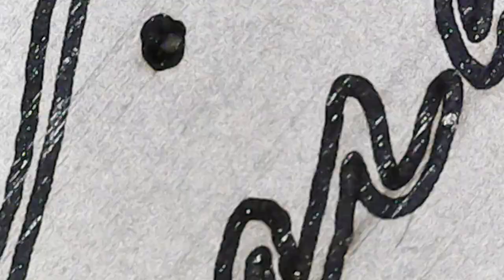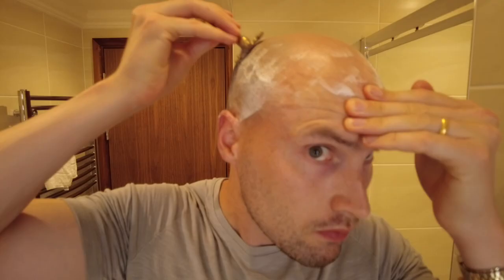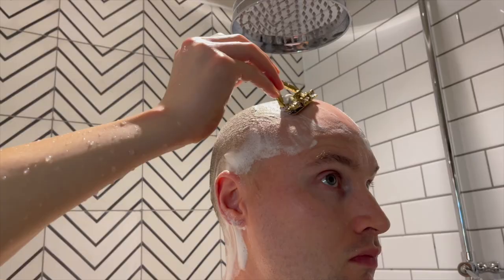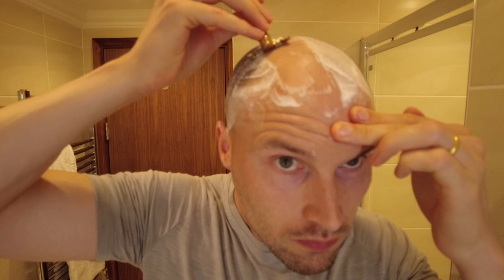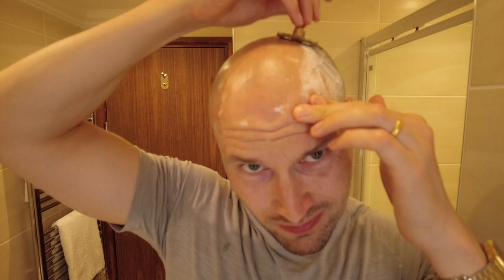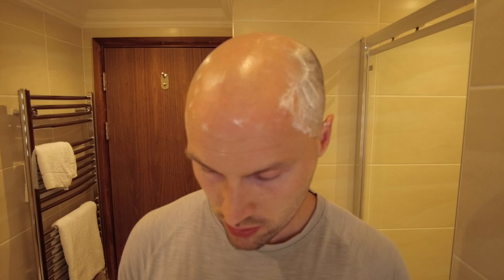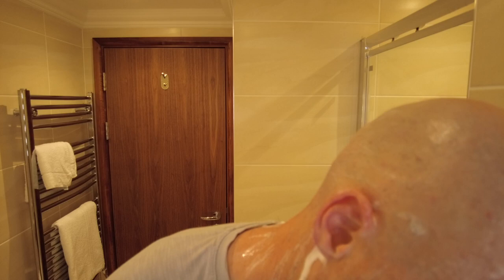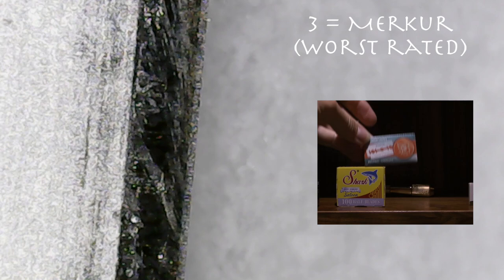The ABSOLUTE BEST RAZOR BLADES! For Your Razor *Head Shaving*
Products I recommend Most

Astra Platinum Razor Blades

Eco-Warrior Shave soap

Gilette King C Gilette Razor Blades Now available in most supermarkets/stores.

In this video I tested 4 readily available Double Edge Safety Razor Blades to see which was the best. I also show these razor blades at 1000x zoom and let you guess which do you think is the best/sharpest razor blade in my test/review. I am a fan of the Astra platinum razor blades but I wanted to see if there were better options available. For this test I used my usual shaving products. I used the twig razor from leaf shave and my normal shaving soap. All of the blades used come in plastic free packaging and are quite readily available.

I tested the Astra Platinum Double Edge Razor Blades, The King.C.Gilette Double edge razor blades, The Shark super stainless Double Edge Safety razor blades and the Merkur Super Platinum razor blades.

For this test I was shaving my head. Enjoy 👍

☕️ Your support for the channel means the world and I am incredibly grateful for all of you that engage positively with the videos and others in the comments. Just watching and liking is all the support I need. If you would like to go extra as some have requested I have set up a page on Buy Me A Coffee (Seemed pretty appropriate given the channel name) If you do very Kindly use the page please leave a name so I can thank you properly 🙏

My Other recommended Head Shaving and related products
This is an Amazon affiliate store and if you do make a purchase I will make a very small percentage at no extra cost to you and it really really helps support the channel. Thank you.

You can also listen to the podcast on Soundcloud and iTunes.